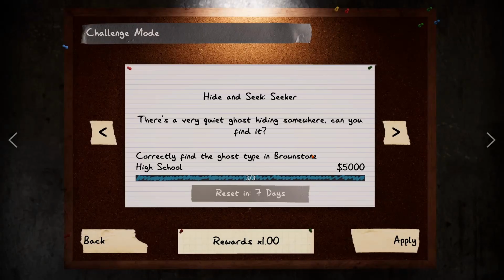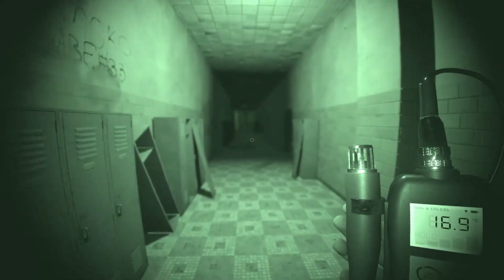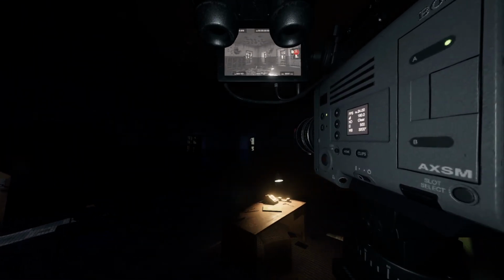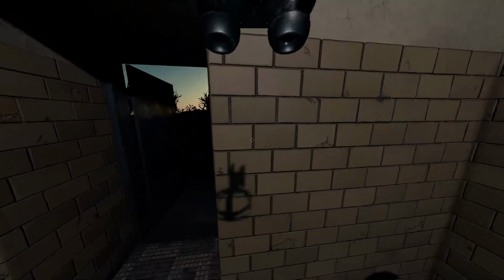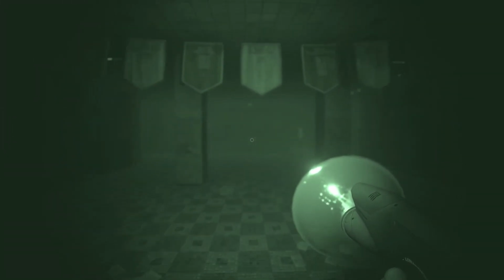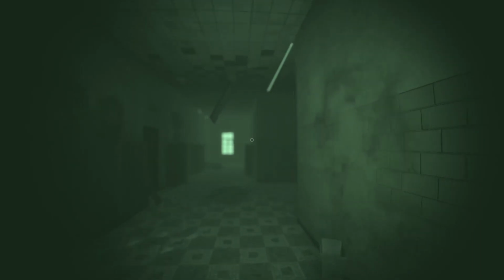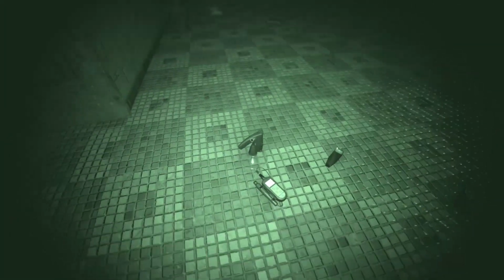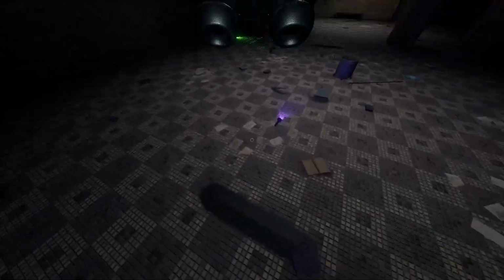These Ghosts were SNEAKY | Phasmophobia Weekly - Hide and Seek: Seeker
On this weekly challenge, we had to find some really sneaky ghosts on Brownstone High School. Most of this challenge will be spent walking around looking for any sign of life.

00:00 Intro
01:15 Game 1
11:42 Game 2
18:30 Game 3

Game Version: v0.9.4.0